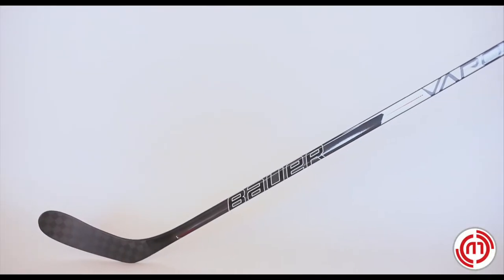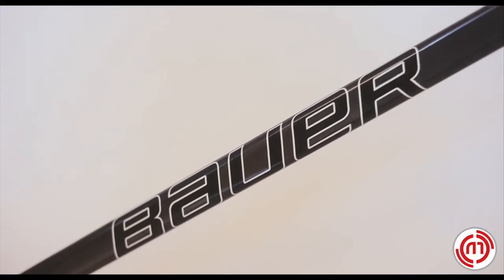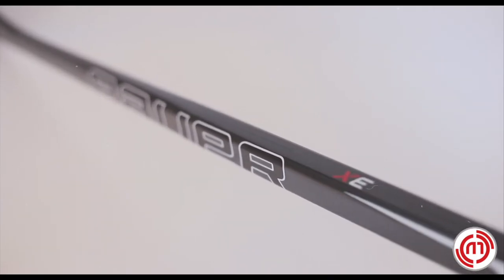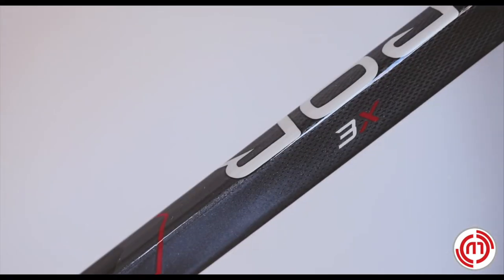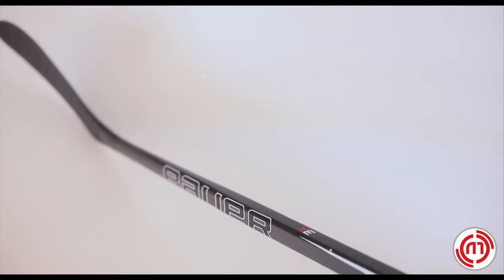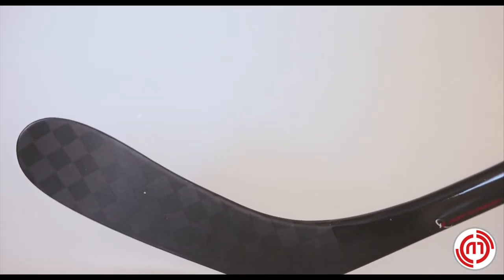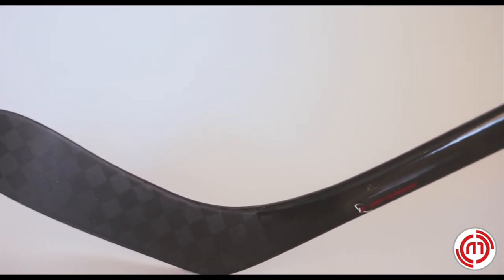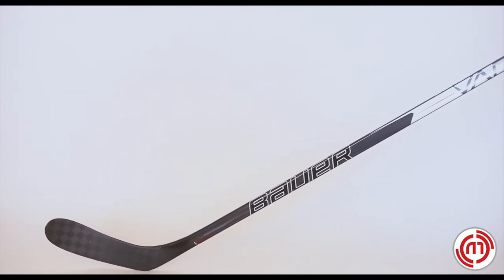Bauer Vapor 3X Grip Hockey Stick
Releases the puck 5% quicker, with reduced weight and improved recoil speed, pushing the boundaries of performance at this price point.